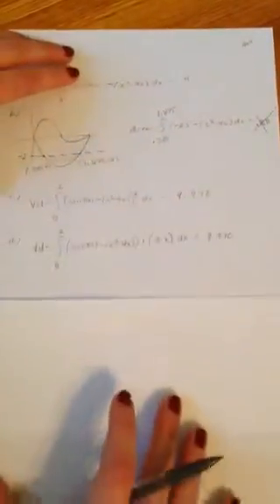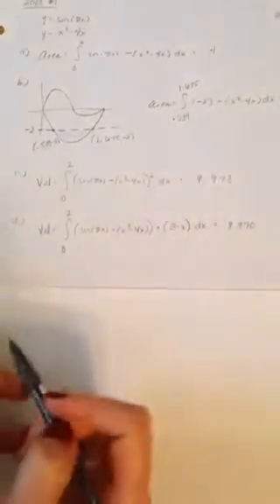AP CALC 2008 1 TI